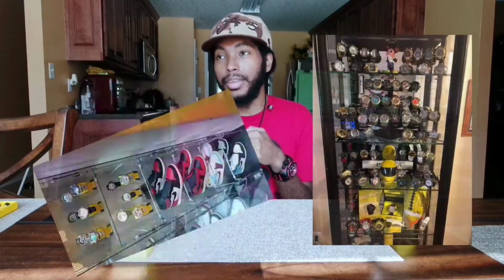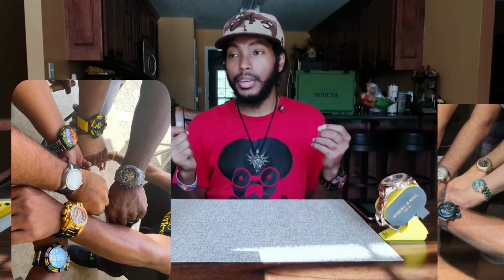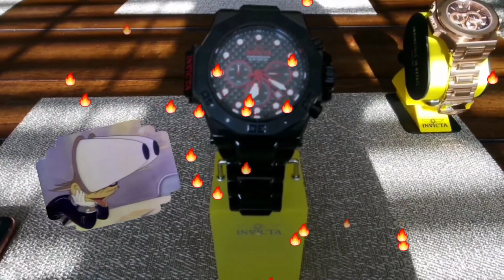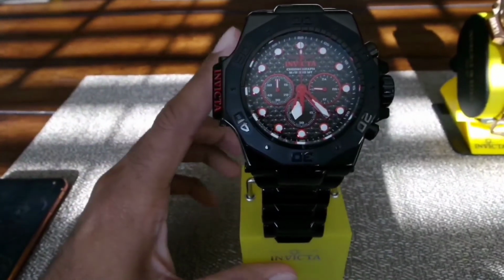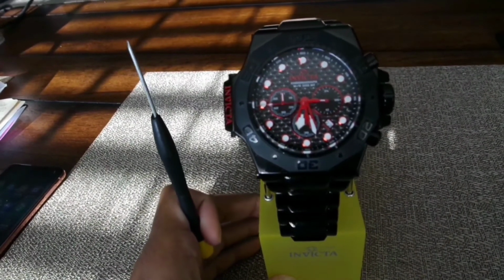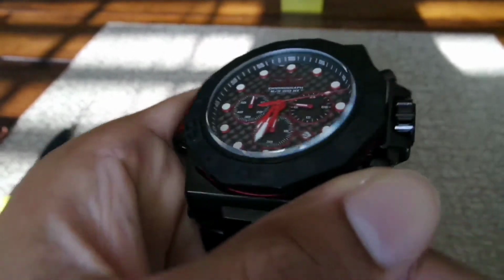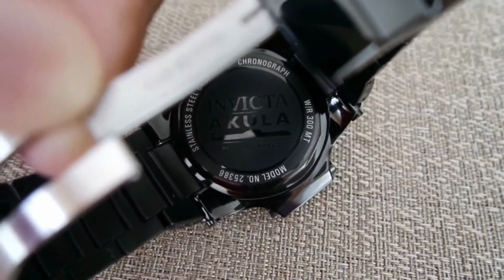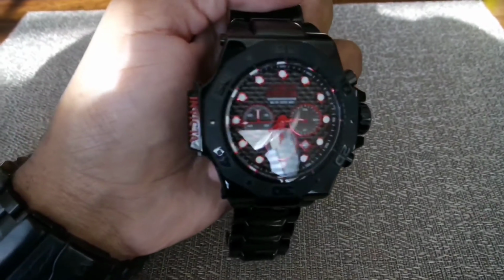(Re-Upload)*Black Label Akula Review* WorldSickleCellDay Juneteenth ✊🏿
Re-Upload of my video last year, in honor of WorldSickleCellDay & Juneteenth, this Invicta Black Label Russian Diver Akula review. Video filmed shortly after some tragic events of 2020, & was filmed with best intentions. Many thanks to everyone who viewed the original, which will be erased, & everyone who will watch this Re-Upload. 🥰❤

Stay Happy & Healthy! 💕